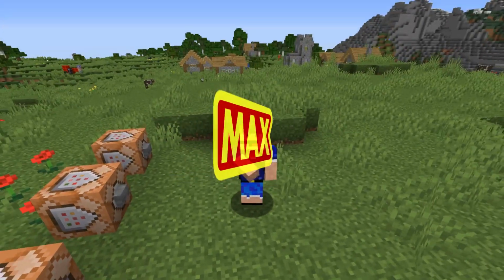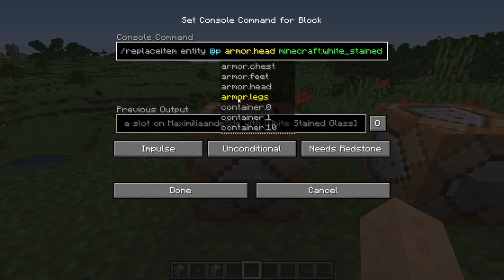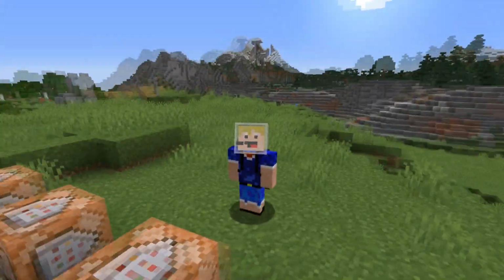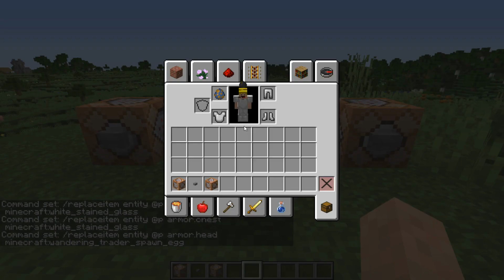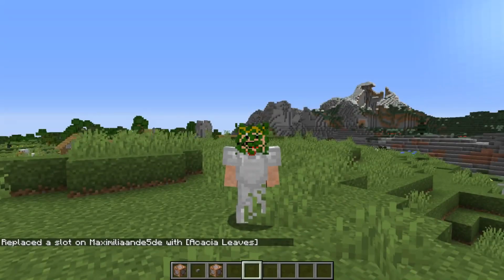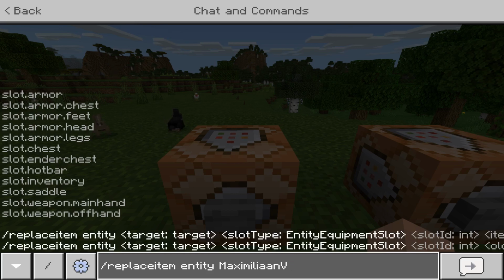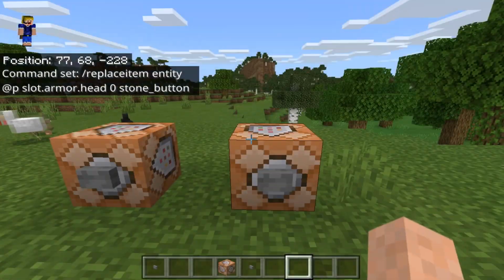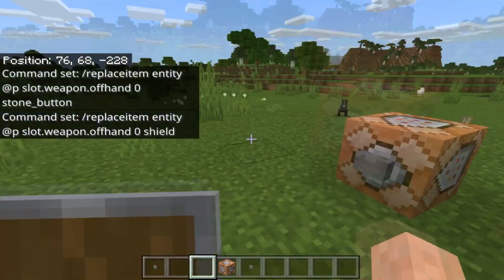Minecraft - How To Put Items On A Player's Head (Java/Bedrock)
In this video I will show you how to put items on a players head in both minecraft java edition and minecraft bedrock edition!

How to put items in a players helmet slot in minecraft java edition command:
/replaceitem entity @p armor.head minecraft:white_stained_glass

How to add items to a players head in minecraft bedrock edition:
/replaceitem entity @p slot.armor.head 0 banner 1 5